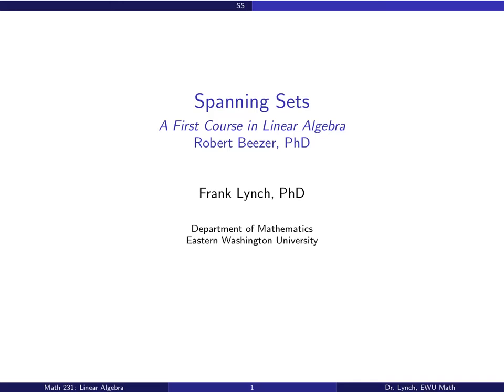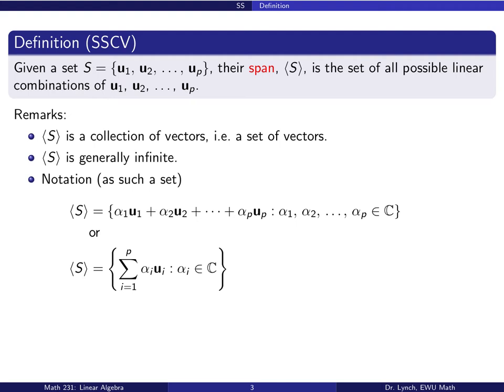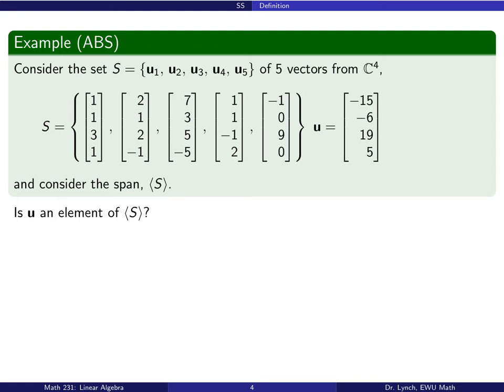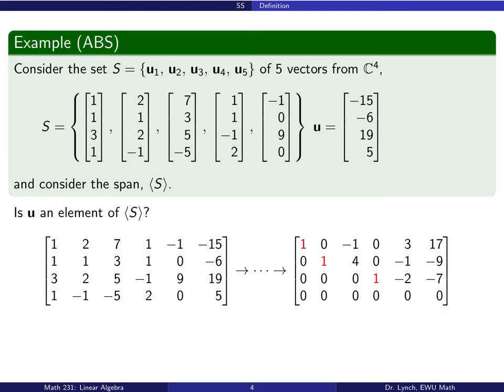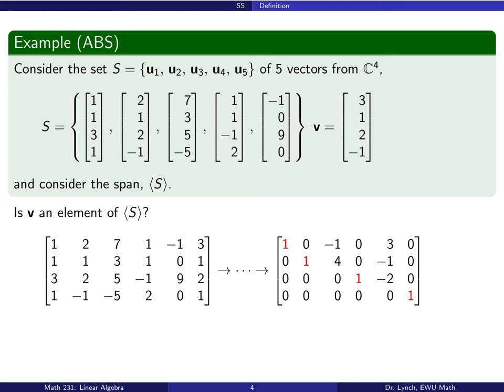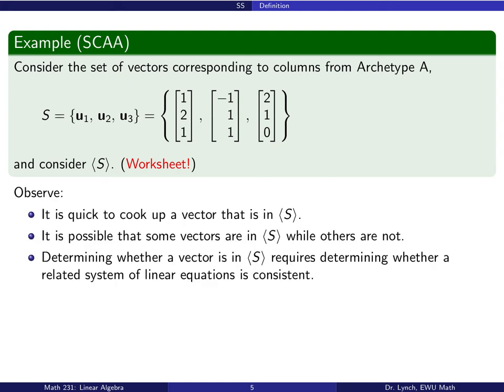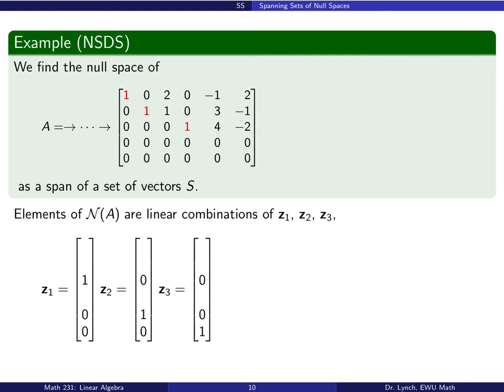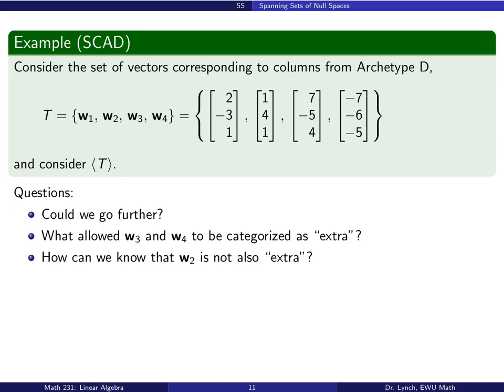EWU Math 231: Vectors - Spanning Sets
We define the span of a set of vectors as the set of all possible linear combinations of those vectors.  Therefore, determining whether a given vector is in the span of vectors requires determining whether a certain linear system of equations is consistent.  We see that some vector spans are proper subsets of their parent vector space while other vector spans are equal to their parent vector space.  Finally, we see how the null space of a matrix can be expressed by the span of a certain set of vectors.